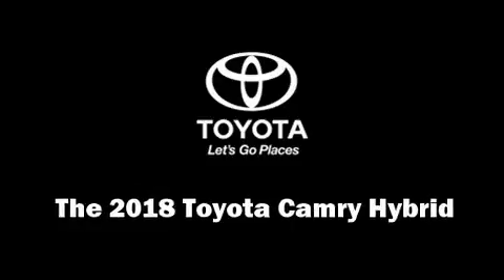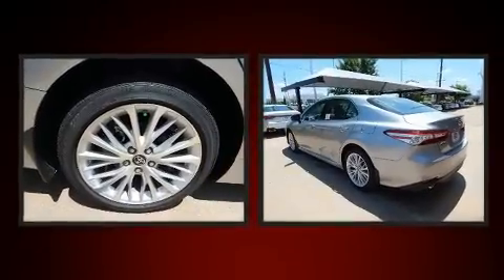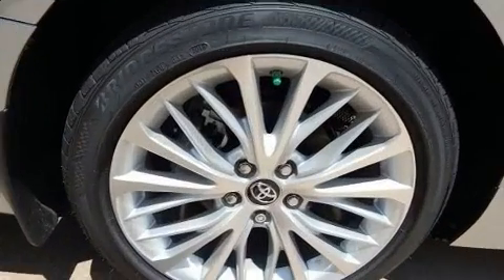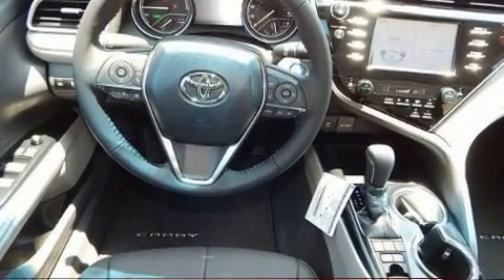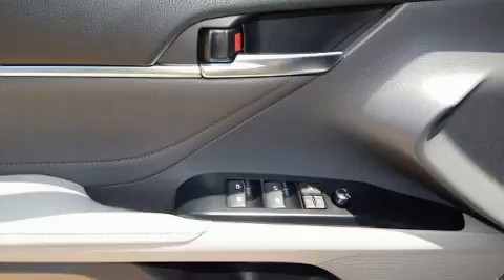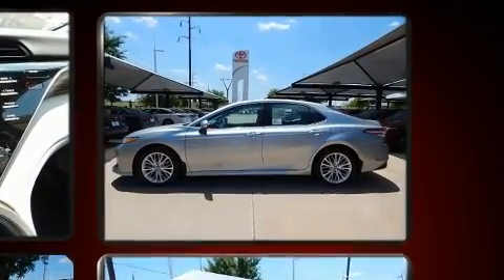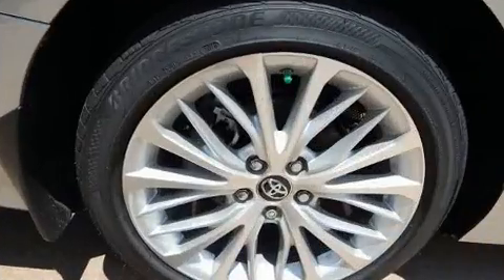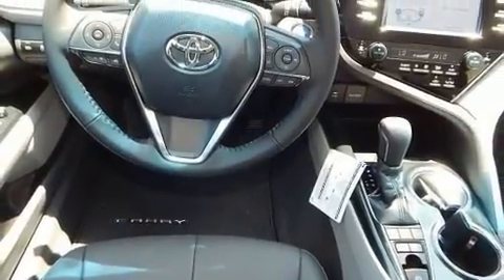2018 Toyota Camry Hybrid XLE in Oklahoma City, OK 73131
12929 N. Kelley Ave.

Get excited about the 2018 Toyota Camry Hybrid. This 4 door, 5 passenger sedan offers the features and options for which you've been searching. It features an automatic transmission, front-wheel drive, and a 2.5 liter 4 cylinder engine. All of the premium features expected of a Toyota are offered, including: a trip computer, an automatic dimming rear-view mirror, a blind spot monitoring system, heated seats, heated door mirrors, cruise control, and more. Features such as automatic climate control and leather upholstery prove that economical transportation does not need to be sparsely equipped. The unique heads-up display projects vehicle information onto the windshield, including speed, gear selection and engine speed. Drivers benefit by not having to take their eyes off the road. Toyota ensures the safety and security of its passengers with equipment such as: traction control, brake assist, a panic alarm, and 4 wheel disc brakes with ABS. Comprehensive safety includes row curtain airbags and stability control. We pride ourselves on providing excellent customer service. Stop by our dealership or give us a call for more information.